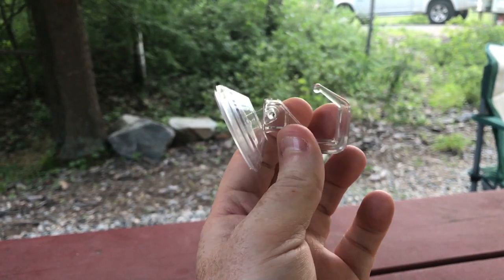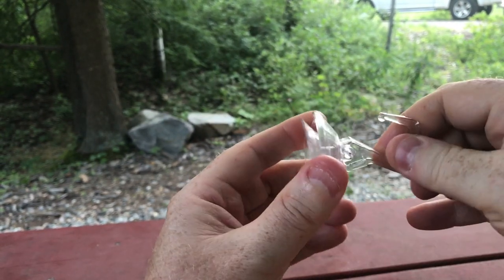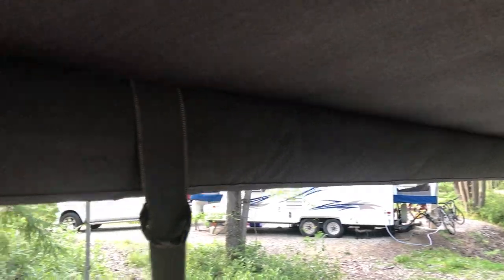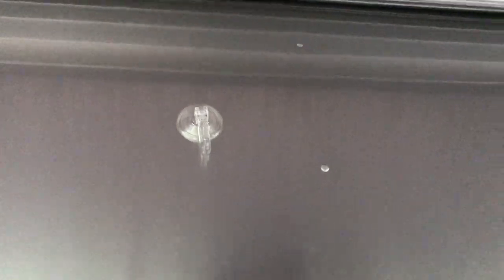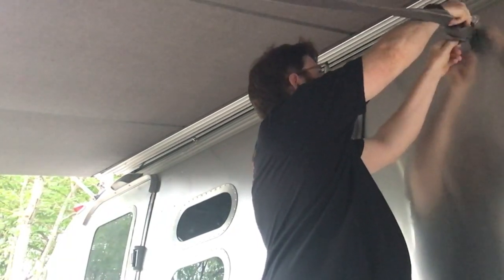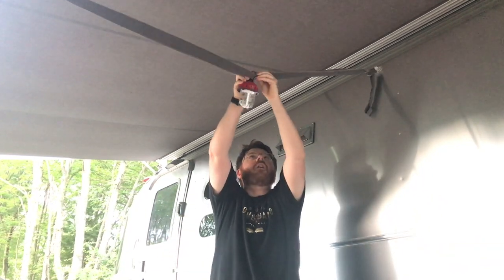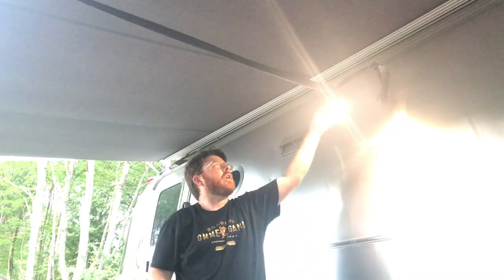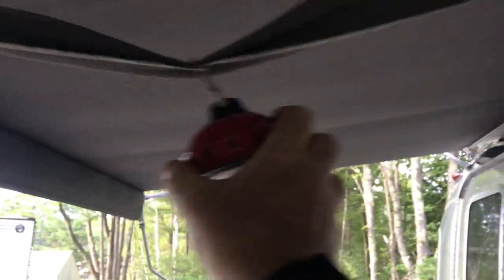Awning Light Pro Tip -- Improving Outdoor Lighting for RV Camping - Airstream Trailer Lighting Hack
I don't know about you, but it bugs me when garish lighting ruins the vibe at my campsites. My in-built RV lights are too bright, but string lights alone are too dim!  On the quest to find a great solution, I found 1) the right pendant lamp called the Barebones Beacon and 2) an awesome hack devised by my wife for getting the light to hang just where we wanted it.

Suction hook

Barebones Beacon